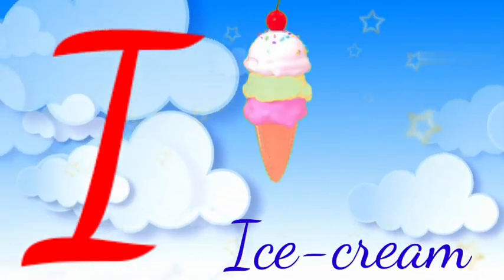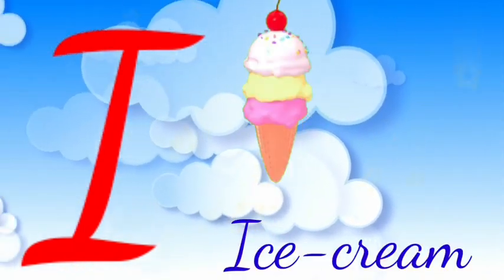Learn Alphabet's, English Alphabet, ABCD, Preschool Book learning A for Apple Phonetics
English varnamala
Alphabet abc
phonics songs with Images
A for apple .abcd phonic song. learn,live with picture.b ball.क से कबूतर,अ से अनार english alphabet.
1. abc
2. abcd
3. abcde
4. a for apple
5. a for apple b for ball
6. a for apple b for ball c for cat
7. a for apple b for ballc for cat d for dog
8. a for aroplane
9.a for aroplane b for banana
10. a for aroplane b for banana c for car
11. a for apple
12. abcdefg
13. English alphabet
14. abcd cartoon
15. a for apple bi for boy
16. alphabet songs
17. a for apple a for ant
18. nursery rhymes
19. a for apple song
20. abc songs for children
21. abcd rhymes
22. a for apple b for ball c for cat d for dog
23. abcd alphabet
24. k se kabutar kha se khargosh
25. a for apple b for badka apple
26. a se anar aa se aam
27. a for annle b for ball27. a for apple b for ball
28. abcd
29. a for apple wala
30. a bcdefg
31. abcd varnamala
32. a se anar in hindi
33. k se kabutar
34. Alphabet songs for children
35. abc alphabet songs
36. abcd varnamala
37. english varnamala
38. english alphabet
39. A for apple
40. kids alphabet
41. alphabet for kids
42. abc song
43. a for apple b for ball c for
44. alphabet song
45. apple apple
46. abcd abcd
47. A for apple wala video
48. A for apple video cartoon
49. A for apple b for ball c for cat d for dog
50. A for apple
51. ABCD
52. A for apple b for ball c for cat

learnabc abcd,
abc alphabet,
learn alphabet,
basic learning for 3 year old,
phonics song learn Alphabet's,